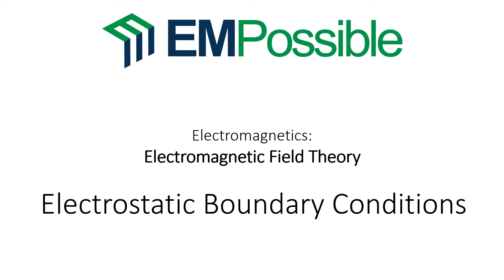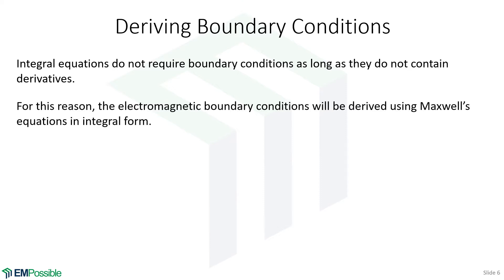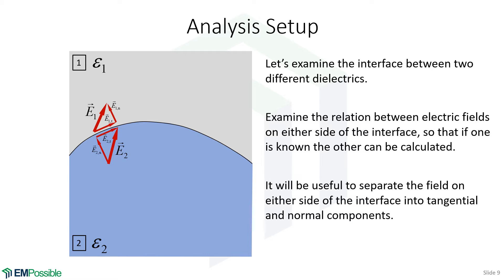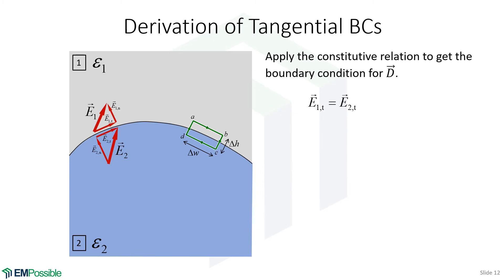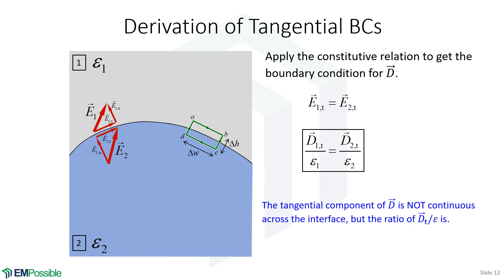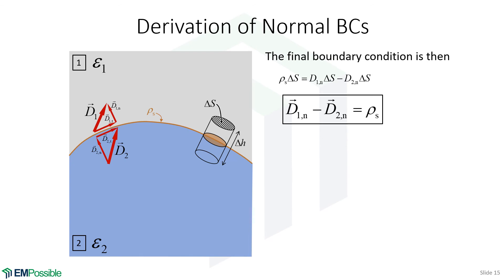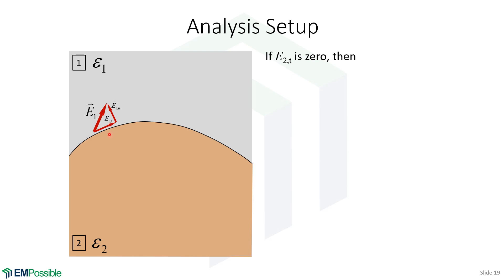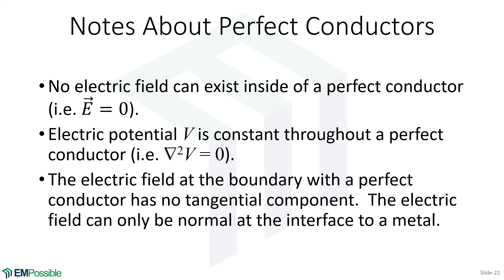Lecture -- Electrostatic Boundary Conditions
This video derives the boundary conditions for electrostatic fields.  These are derived from Ampere's Circuit Law and Gauss' Law.